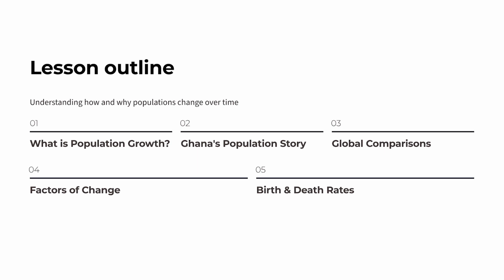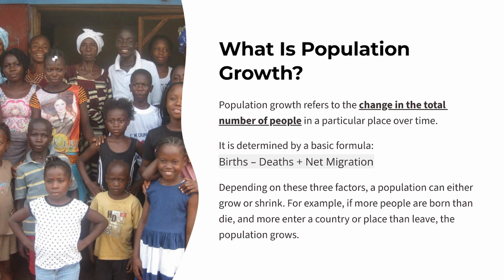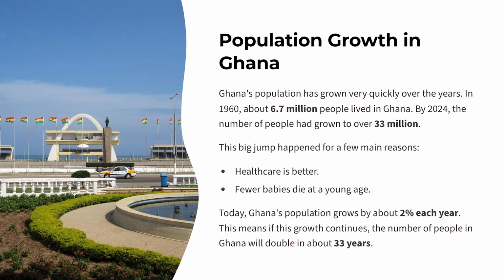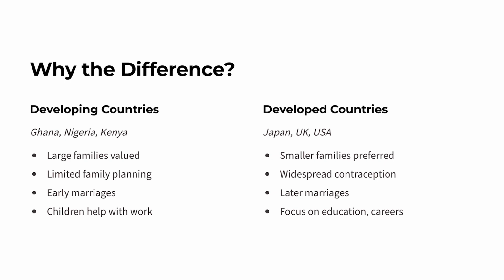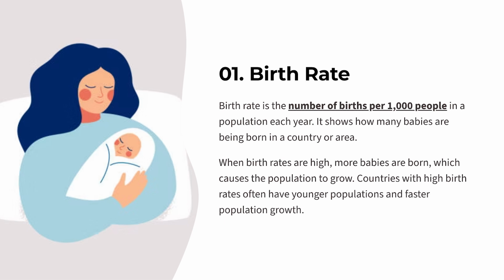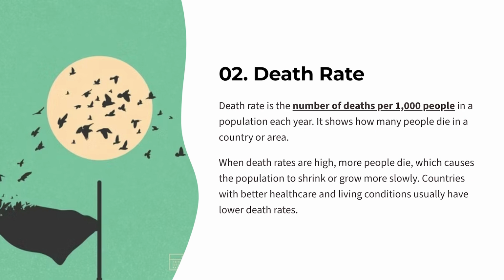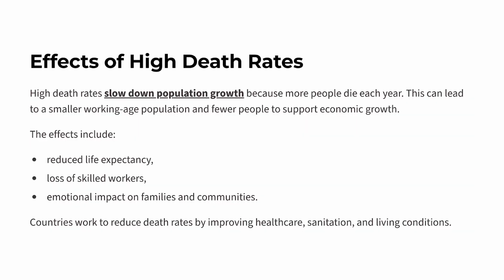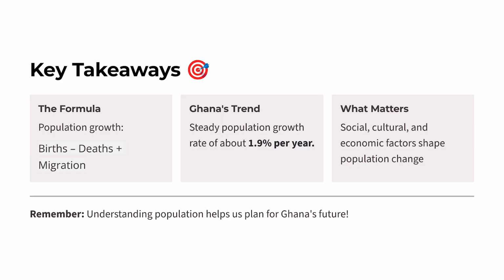B7/JHS1.2.4.1.1 | The components of population growth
In this Social Studies lesson for JHS students in Ghana, we examine the components of population growth. That is, how and why the number of people in a country changes over time.

🌍 What you’ll learn:

- The meaning of population growth and how it’s calculated
- How Ghana’s population has changed from 1960 to today
- How Ghana compares with other countries
- The three main factors of population change
- The causes and effects of high birth and death rates in Ghana
- How population growth helps us plan for national development

🧠 Challenge question:
If Ghana’s population continues to grow at the current rate, what are some challenges and opportunities the country might face in the next 30 years?